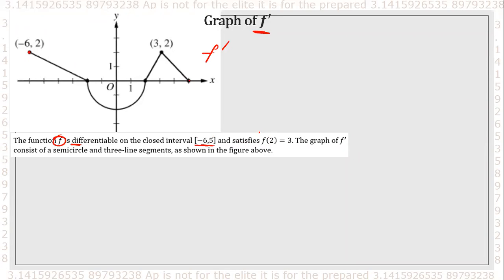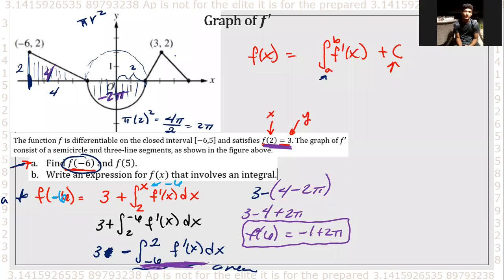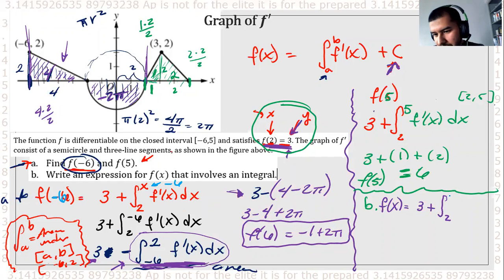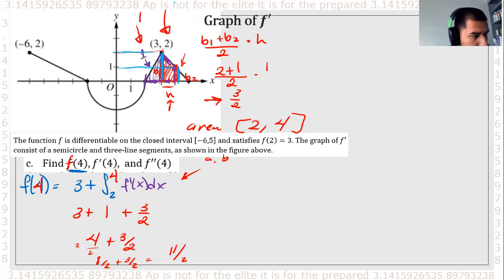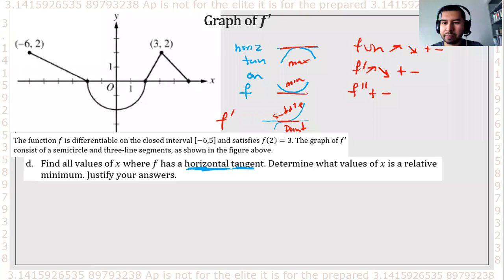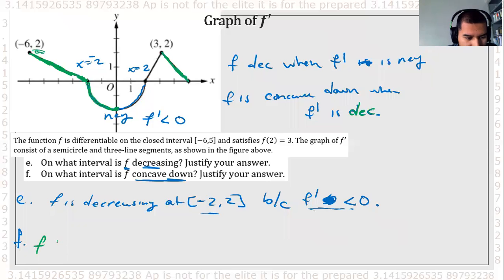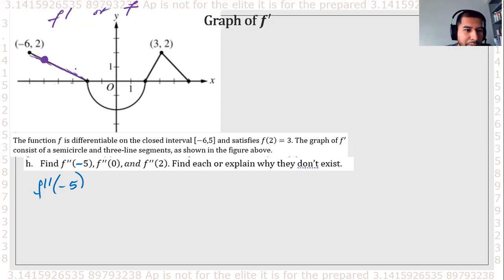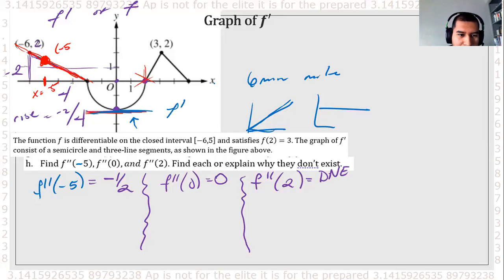FRQ Week 2